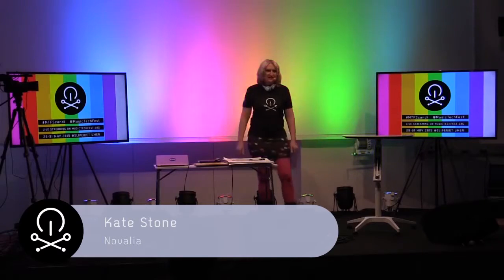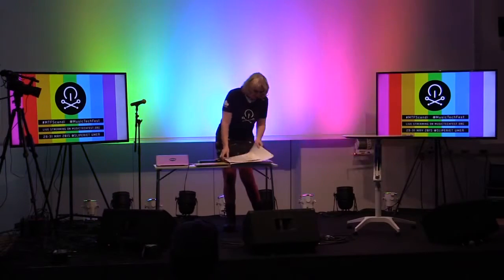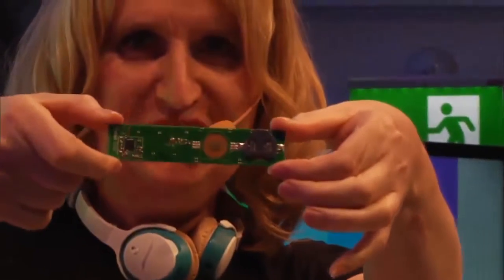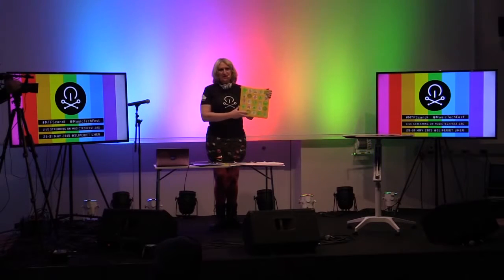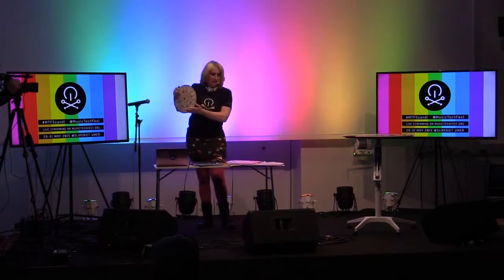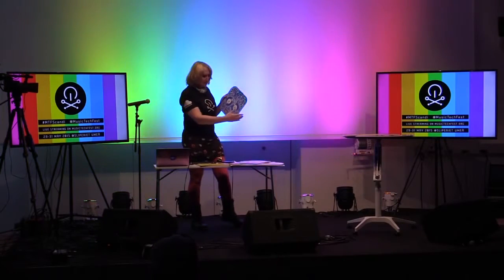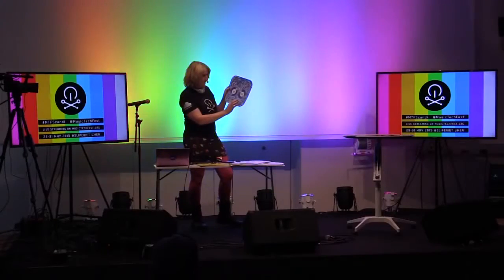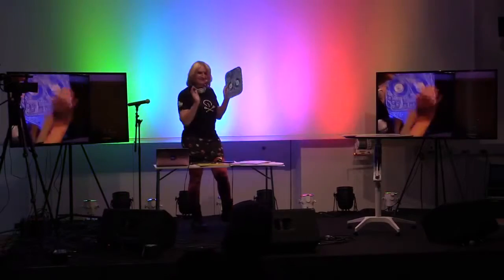Kate Stone: Novalia (MTF Umeå 2015)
Kate Stone demonstrates Novalia's work turning paper, surfaces and books into musical interfaces with a kit called Printed Touch that needs no coding. The demos include an interactive treasure map, a wild forest and an album cover you can scratch and remix.

Recorded at MTF Umeå 2015, 29 to 31 May 2015.

From the original YouTube description (posted 2015):

Dr Kate Stone presents some of Novaila’s latest inventions and designs that turn everyday objects into musical instruments. Novailia transform paper, surfaces and books into musical interfaces and have created a simple software and kit, Printed Touch, to make your own creations without the need for any coding experience.

Kate demos some of the awesome projects the team at Novalia have made including an interactive treasure map, a wild forest and an album cover that lets you scratch and remix your own samples. The next project uses a Bluetooth board to connect your own midi instruments and controllers to your iPhone or computer.